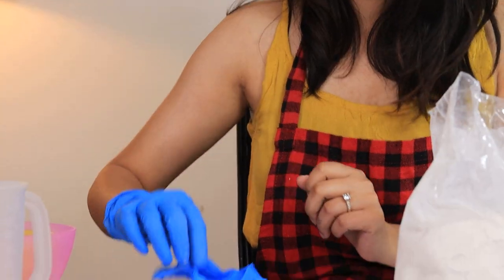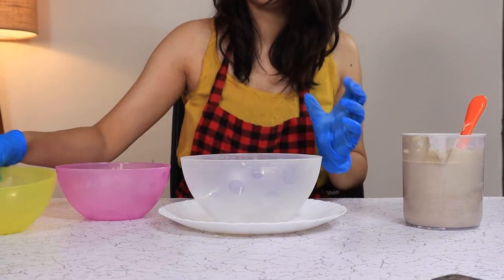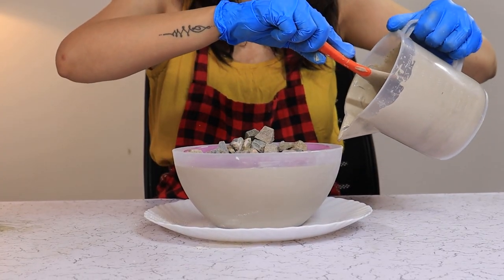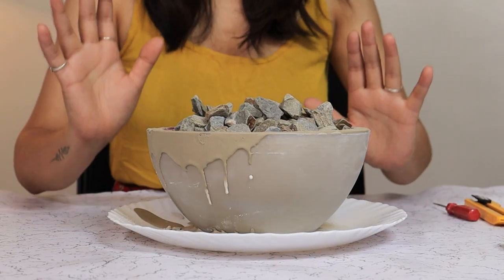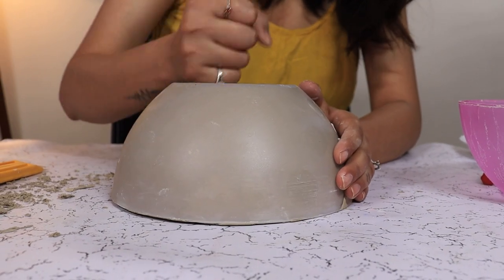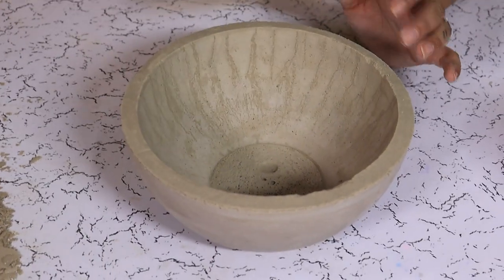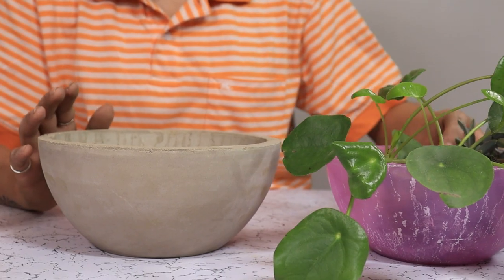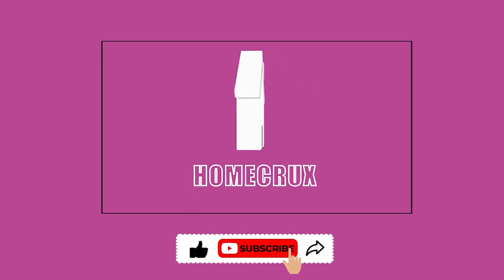Let’s Make a Concrete Planter in Plastic Bowls for Succulent Forest | Under $15 Crafts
Concrete, concrete, concrete! I am again back with another DIY Concrete Planter using plastic bowls. I had a bunch of succulents climbing on top of each other and needed a slightly bigger planter for them so I bought a 1 kg bag of quick-dry cement and got to work.

I made a mixture of concrete with a consistency similar to that of pancake batter. Poured the mixture into a big plastic bowl, squished it with a smaller plastic top in the middle, and dumped pebbles to weigh down the smaller bowl to create enough pressure allowing the concrete to form a vessel.

After three hours, I took out the bowls and ran a small screwdriver in the middle of the vessel’s base to make a drainage hole.

Then filled it up with soil and arranged my succulent forest with a few pebbles and stones for landscaping. Easy-peasy, lemon-squeezy!

Let me know what you think of this quick and easy DIY concrete planter in the comments below.